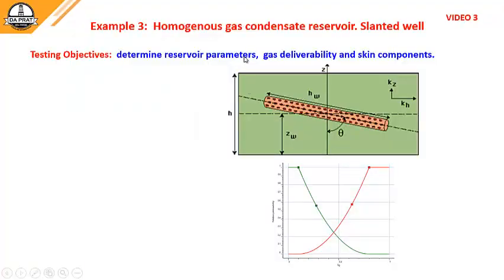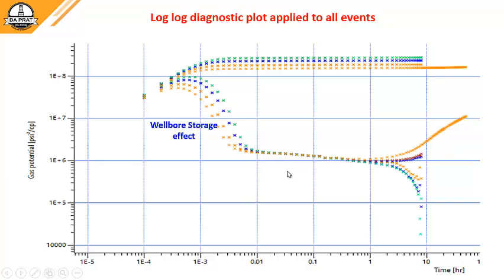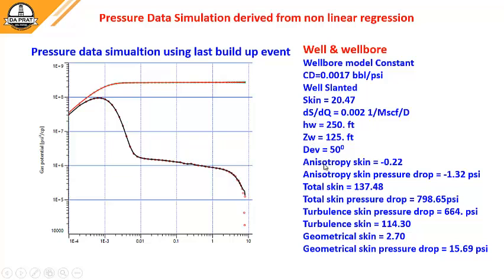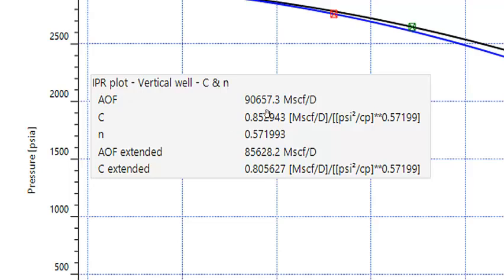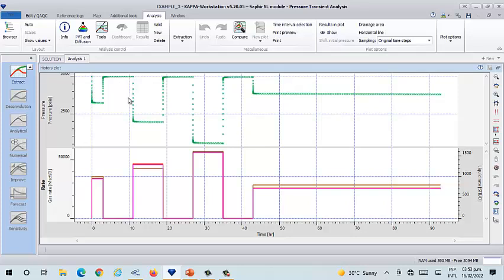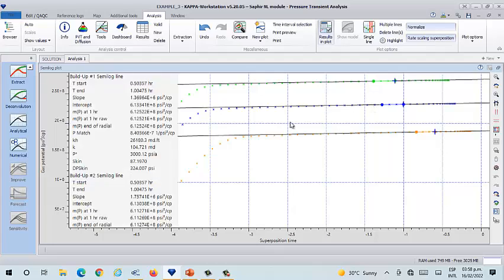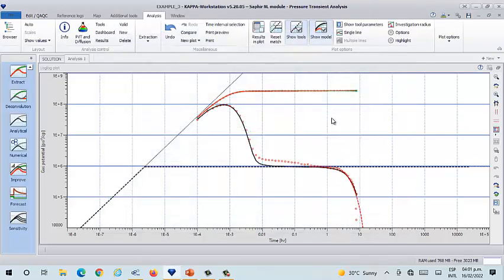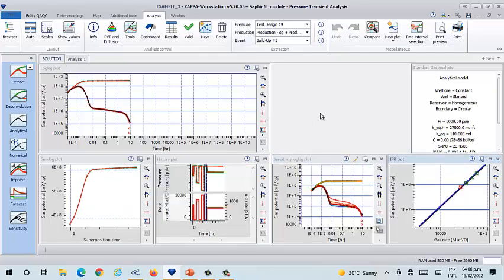Gas Well Testing: GAS CONDENSATE RESERVOIR SLANTED WELL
In this video PTA is done for the case of a gas condensate reservoir producing through a slanted well